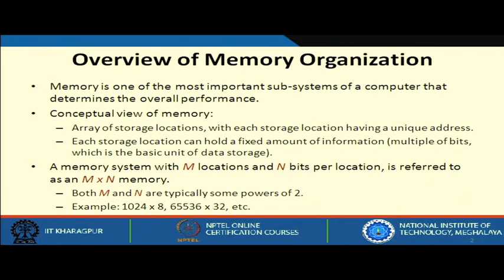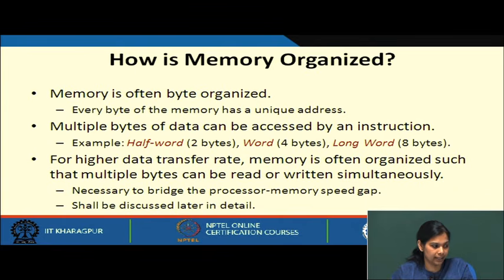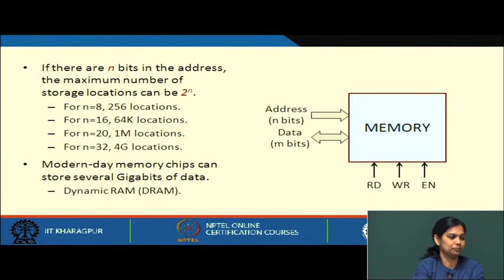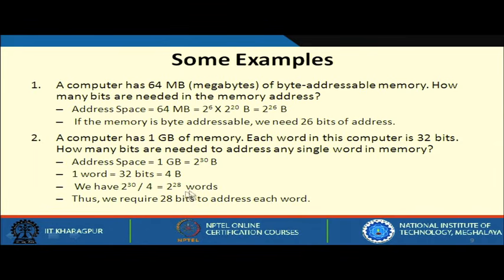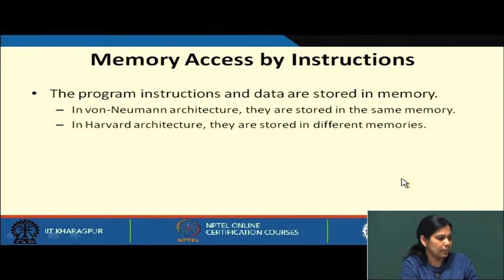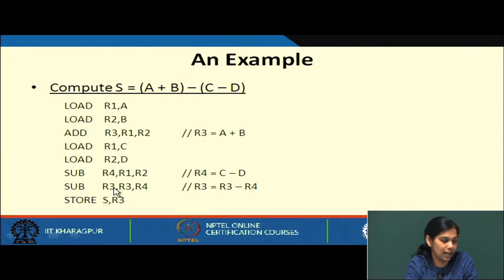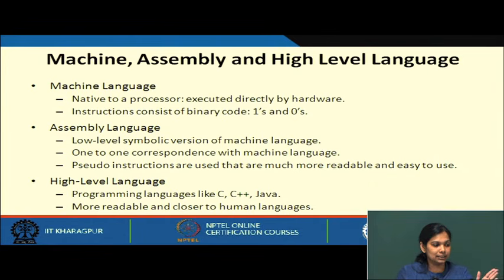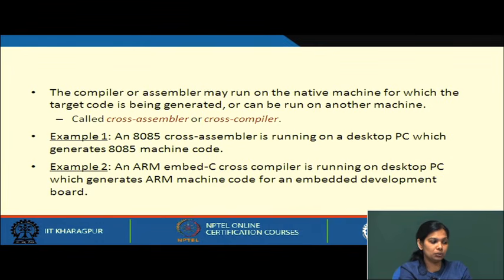Lecture 3 : Memory Addressing and Languages